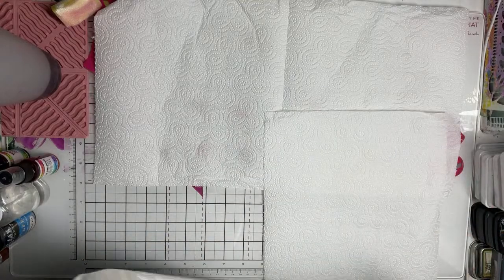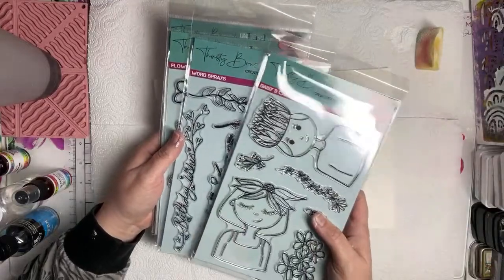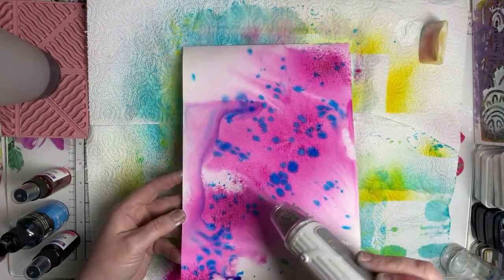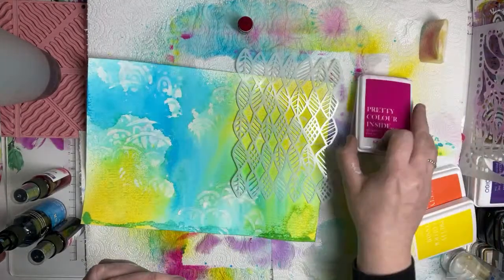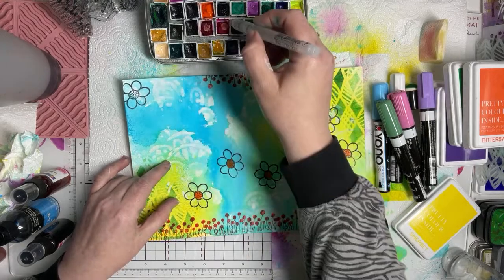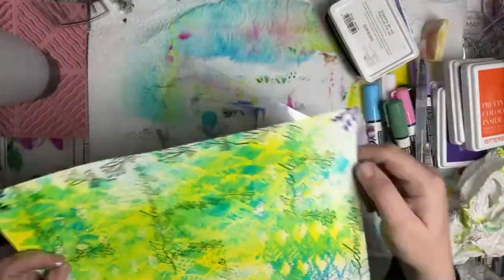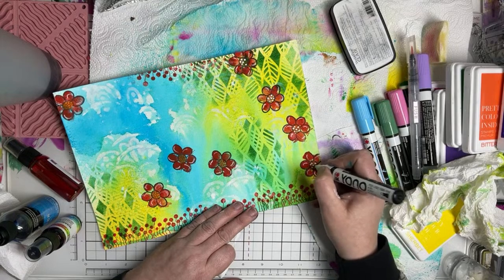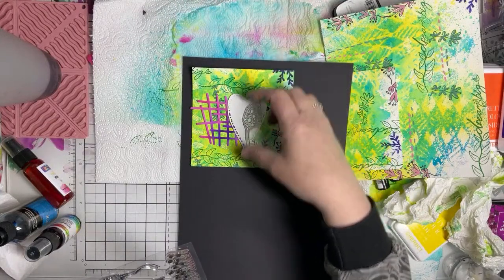New thirsty brush making backing papers mixed media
Making your background designer papers using your stash these are made with the brand new wild flowers collection from thirsty brush unltd
See you all tomorrow 28th oct at 3pm & 7pm on @thecraftstoretv

Facebook Emma’s happy place page
Thirsty brush page
Emma’s happy place arts and crafts group
Tik tok Emma’s happy place
Insta Emma’s happy place